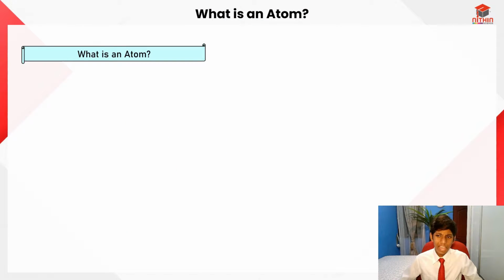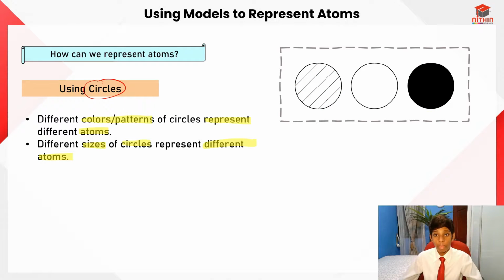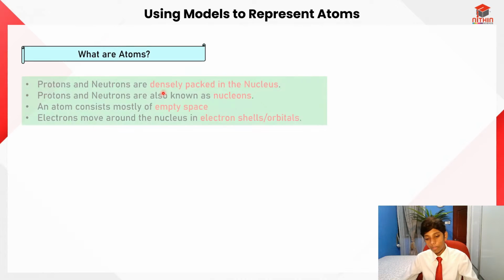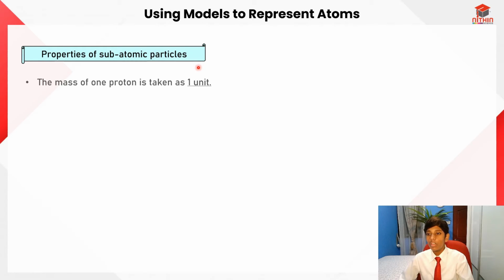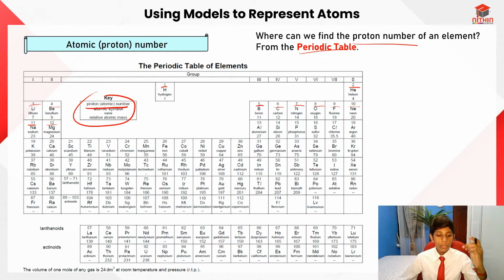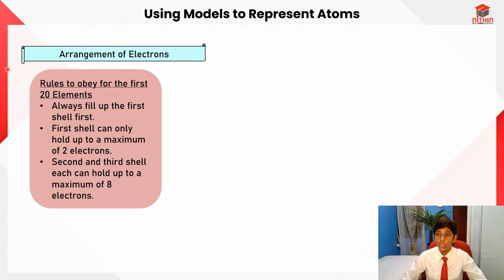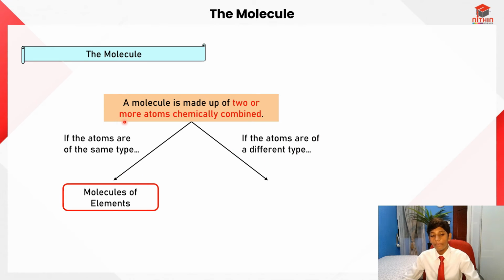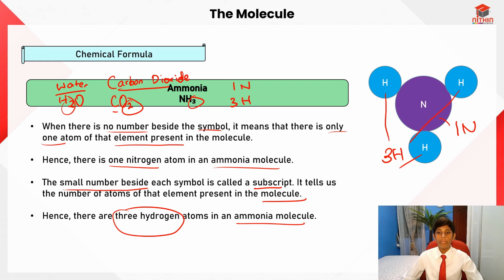SECONDARY 1 SCIENCE | ATOMS & MOLECULES